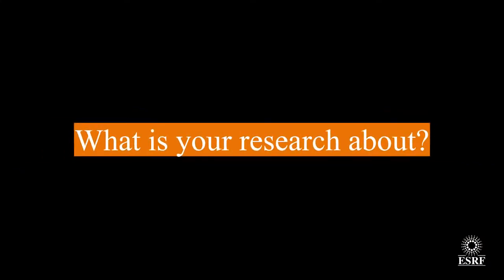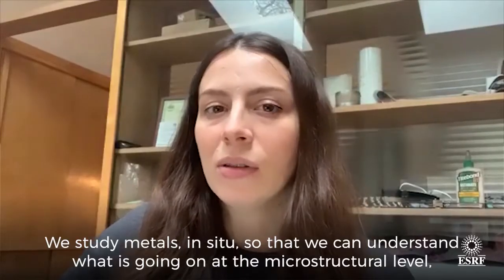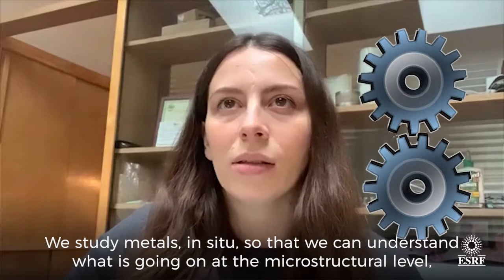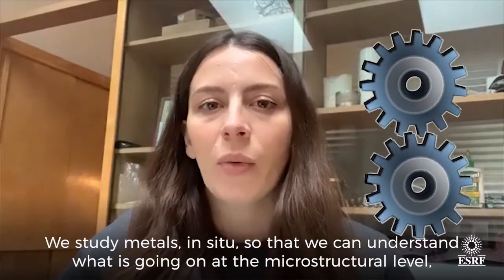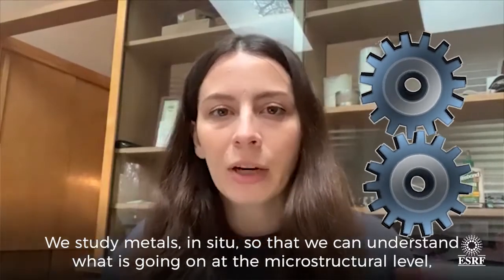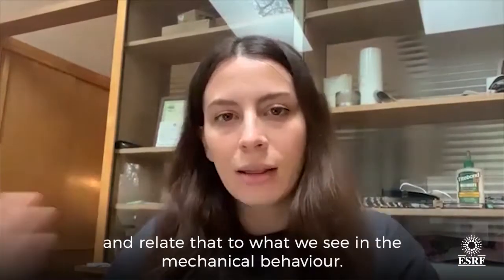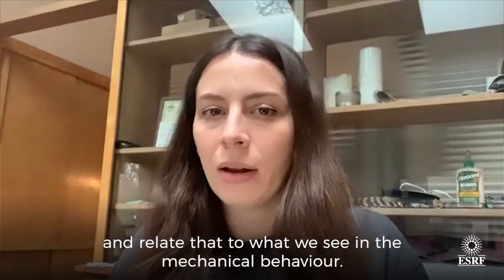EBSstories Improving magnesium alloys…despite jetlag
A team from the United States is virtually carrying out an experiment on ID06-HXM, where they study magnesium alloys, used in the automobile industry, during heat treatment.

Video by Montserrat Capellas Espuny.